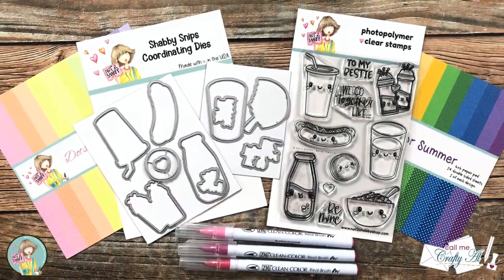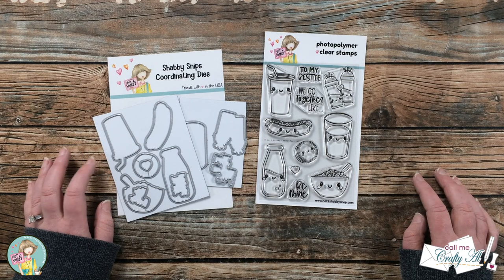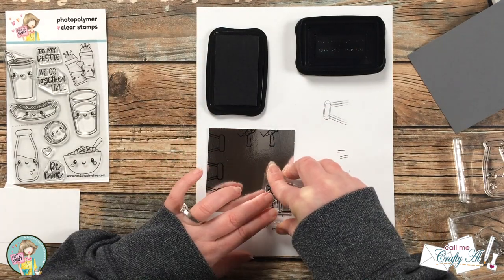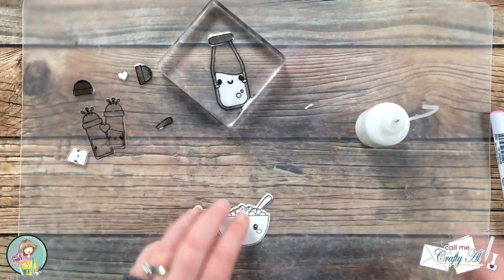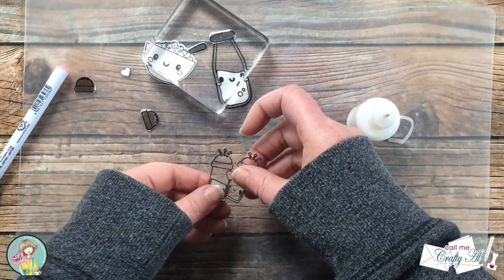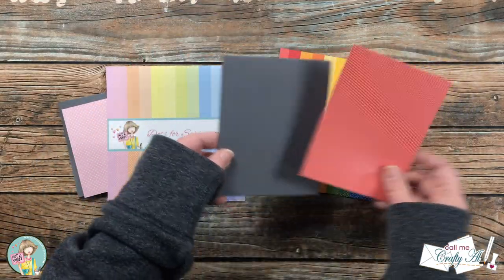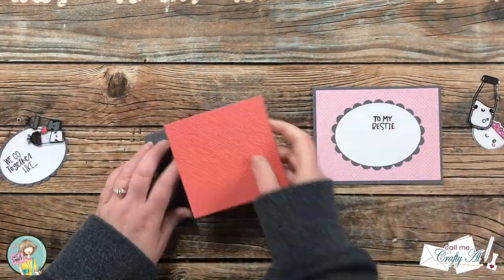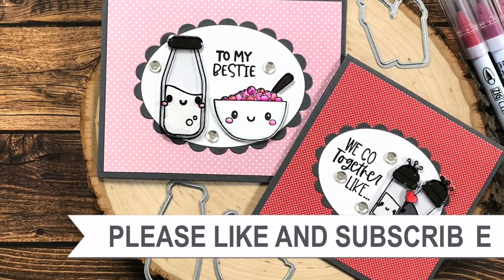Cute Paper Pieced Valentines Using @Not2ShabbyShop Better Together Stamp of the Month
Hello, crafty friends! Today I am sharing how I paper pieces some of the adorable images from the Not 2 Shabby “Better Together” stamp & die of the month. I used clear cardstock for the glass items I stamped for a more realistic look. I hope you will watch the entire process to see how they were created. :)

Related Products**:
      Picket Fence Studio - Frozen Nutcracker Sequin Mix: out of stock

Clear Cardstock - 5 mil w/tissue
   Strathmore Bristol Smooth Cardstock
   Zig Clean Color Real Brush Pens: I used - 027, 029, 202 & 999
80 pcs *This is what I own*
60 pcs
48 pcs
36 pcs
24 pcs
12 pcs
   MISTI Stamping Tool
   Big Blue Rolls of Foam Tape
1/4” *what I used in video*
3/4” *what I used in video*

HaPpY cRaFtInG!
   Alicia
   Call Me {Crafty} Al